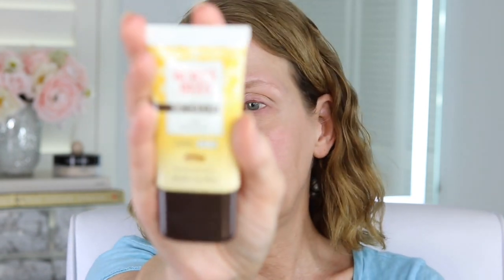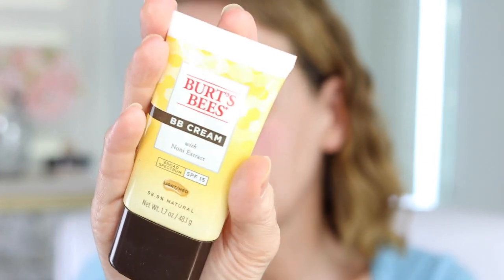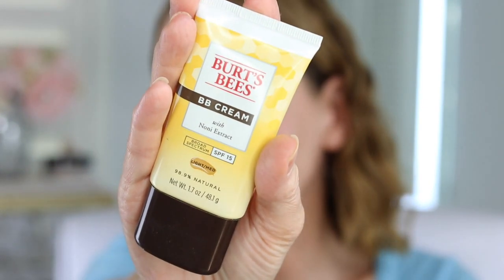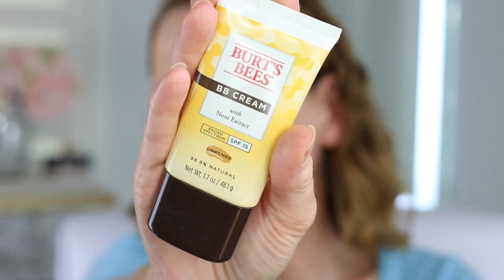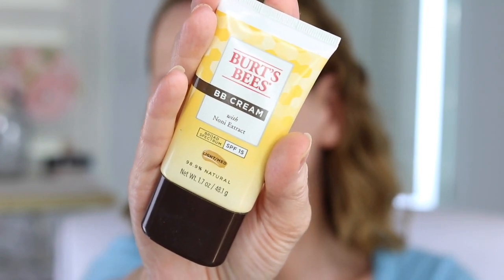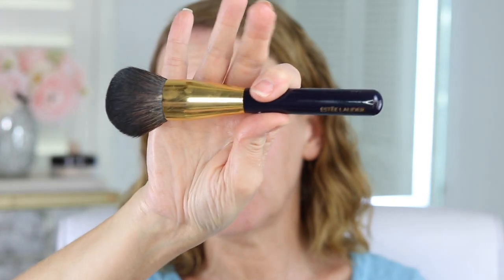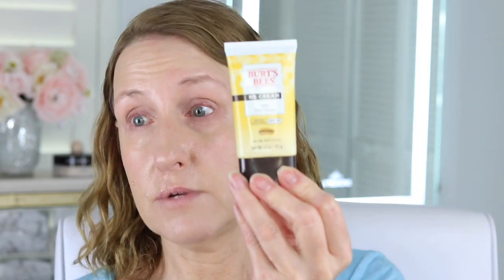WHY I BOUGHT THIS DRUGSTORE BB CREAM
There's a reason why I bought this drugstore bb cream. It's sort of a comical story but also not really LOL!

MY READER GLASSES
MENTIONED AND WORN IN VIDEO-
BURTS BEE'S BB CREAM-(LIGHT/MED)
CHARLOTTE TILBYRY SMOKEY EYES ARE FOREVER
MILANI ANTIGRAVITY MASCARA
GWEN STEFANI GXVE EYELINER (SPIDER WEB)-